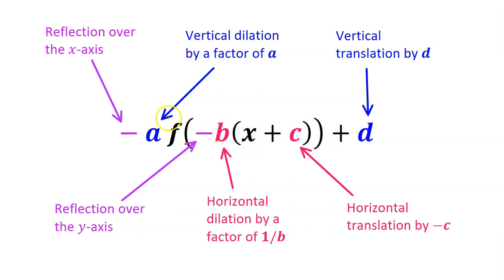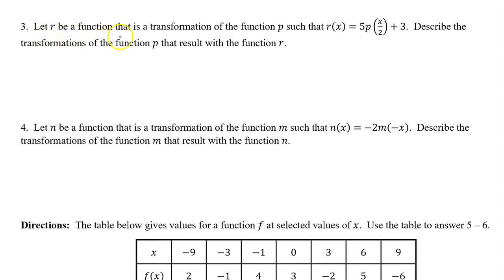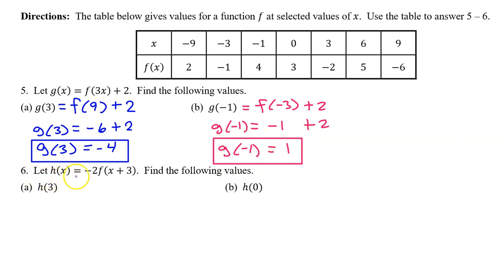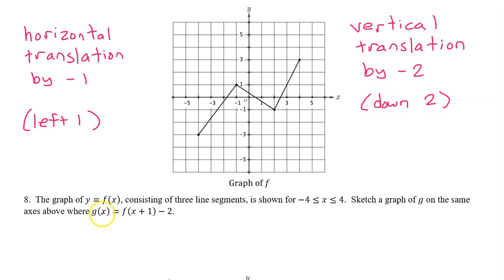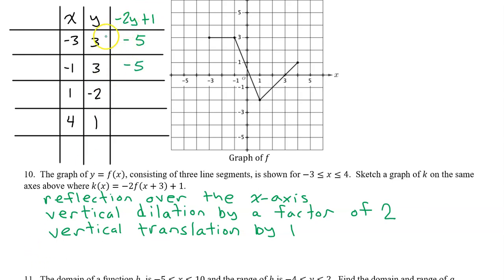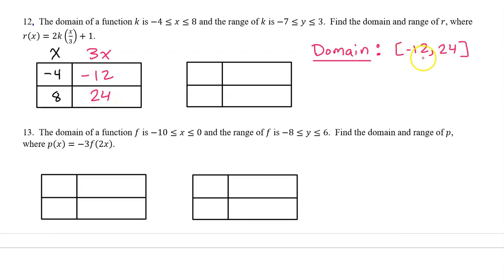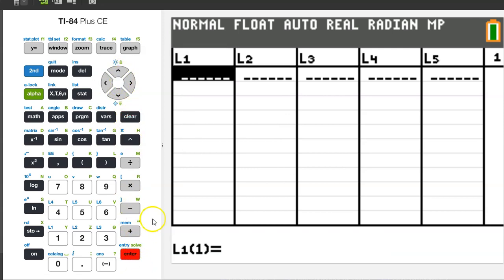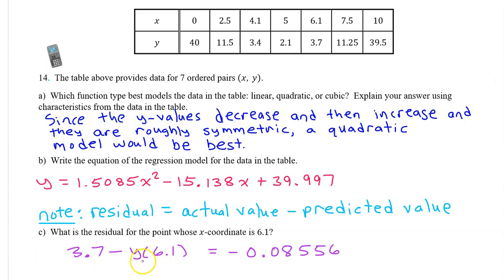1.15N - Review of Function Transformations and Modeling [AP Precalculus]